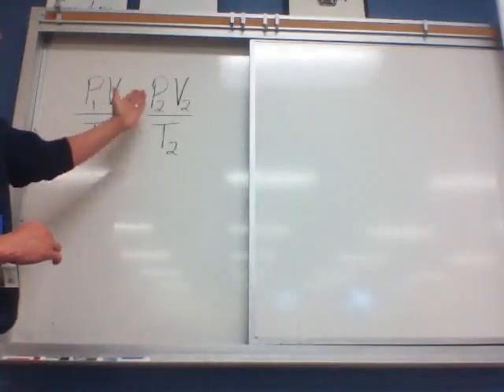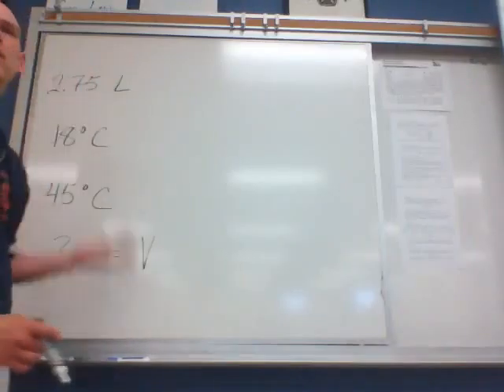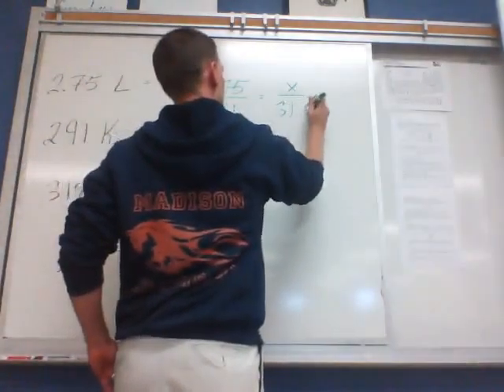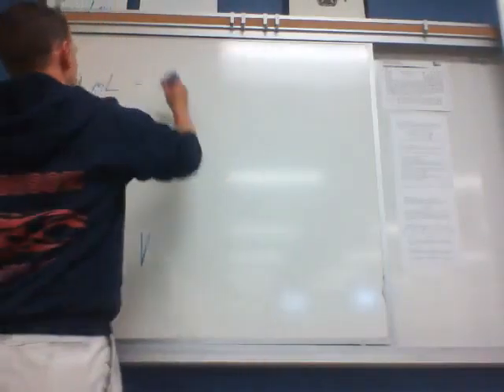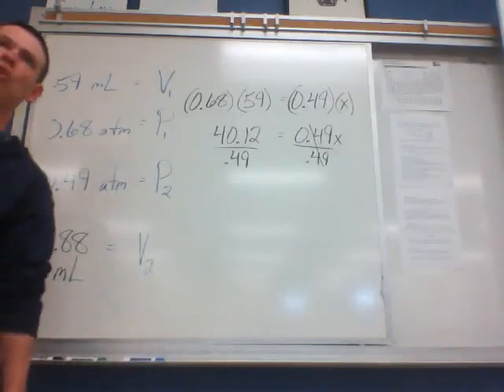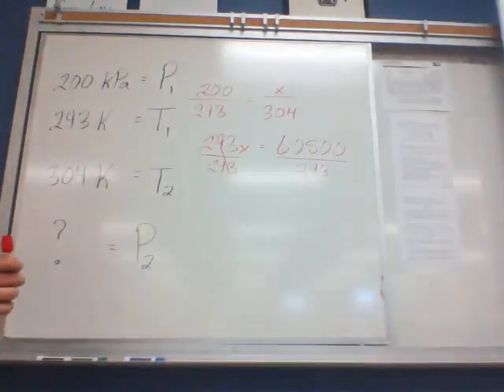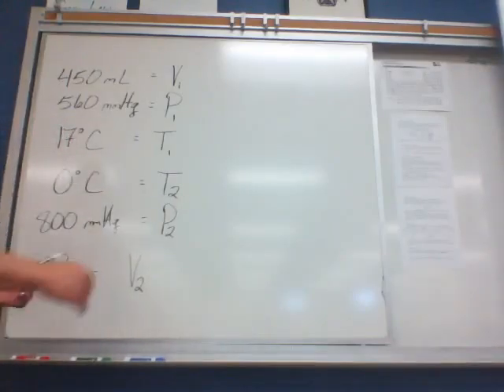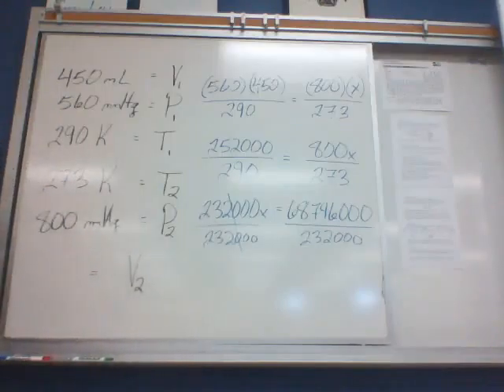Cummings Chemistry: COMBINED GAS LAW